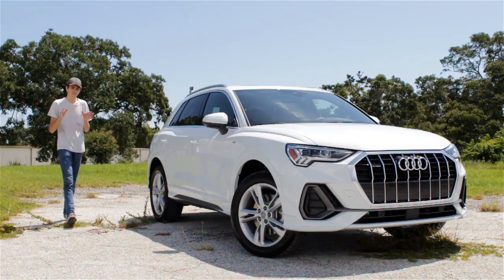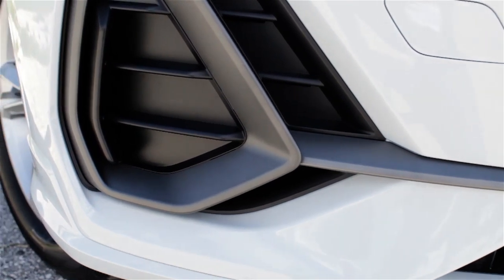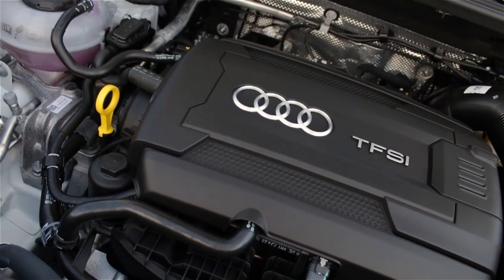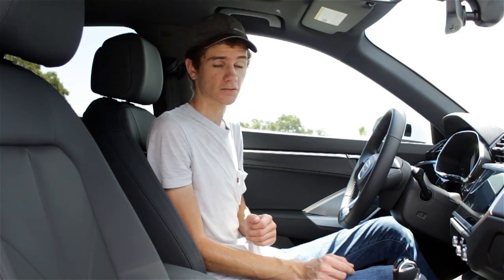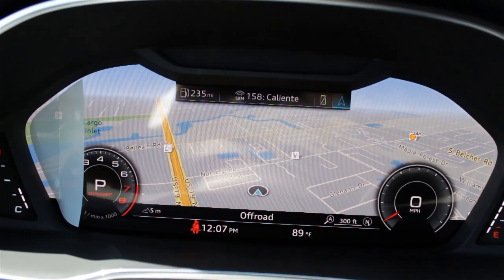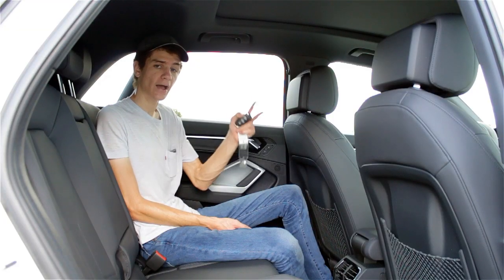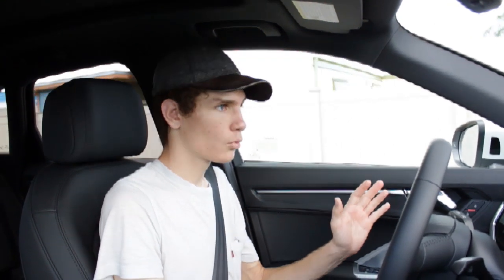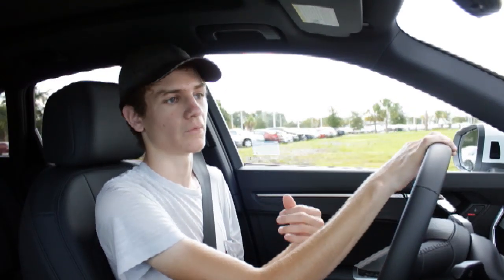The BEST Luxury SUV? 2019 Audi Q3 Review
Full review and tour of the 2019 Audi Q3 S Line! This model year represents the newest generation of the Q3, and comes with a ton of standard features and tech borrowed from more expensive models in the Audi lineup.

The 2019 Q3 interior features an MMI infotainment screen with touch response feedback and navigation, plus Apple CarPlay and Android Auto. The hi-res screens continue with the optional 12.3-inch digital gauge cluster, which Audi refers to as the 'Virtual Cockpit'. There's also an 8-way power driver's seat in leather, a standard panoramic sunroof, and wood trim.

Under the hood, Audi equipped the Q3 with a 2-liter turbocharged 4-cylinder engine. It produces 228 horsepower for the AWD system, which helps send the car 0-60 in around 7 seconds. On the exterior, the Q3 also has high-beam assist headlamps, 18 or 19-inch wheels, and a new matte black rear diffuser design.